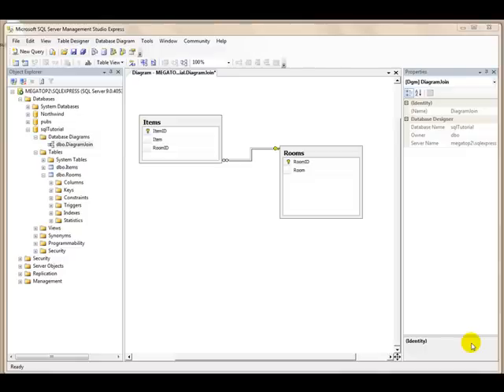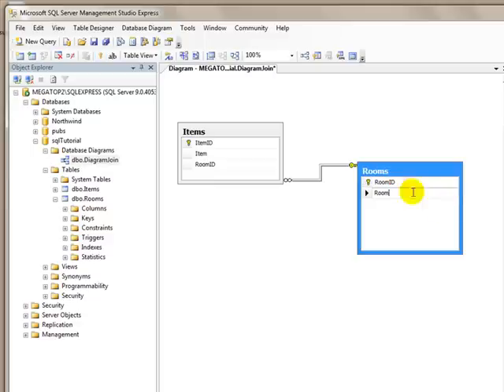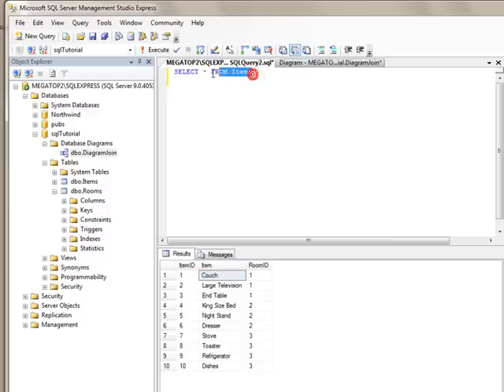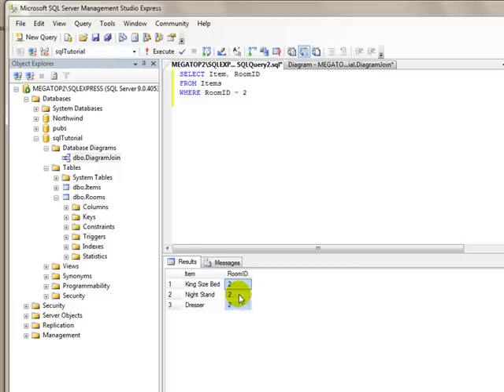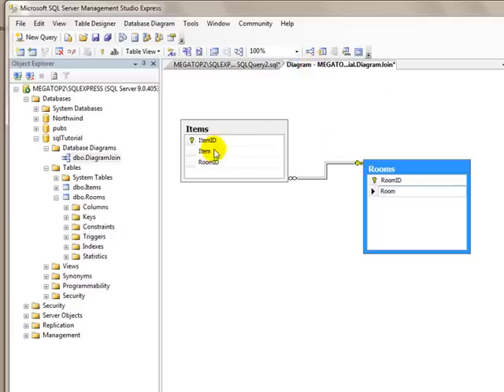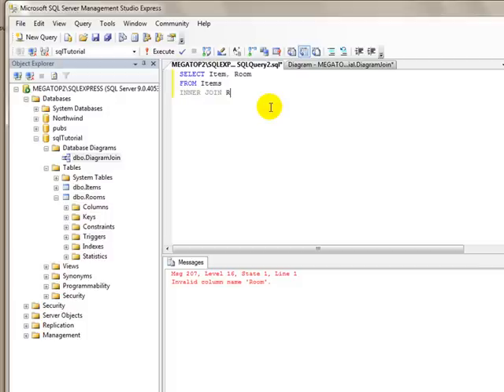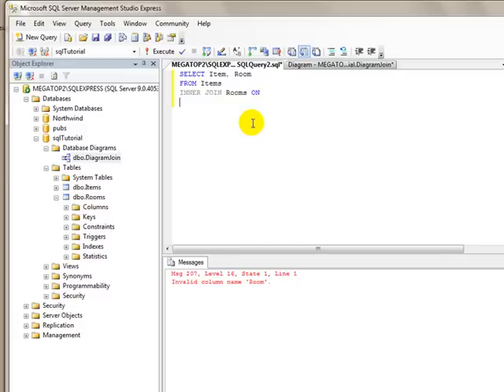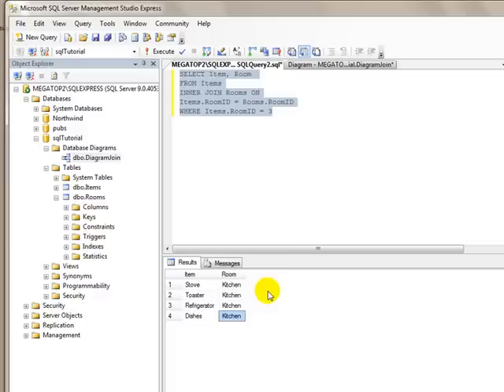SQL Inner Join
Demonstration of how to write a basic INNER JOIN SQL Command.